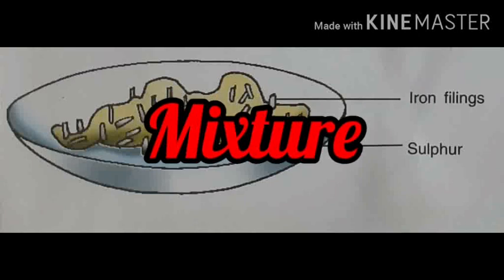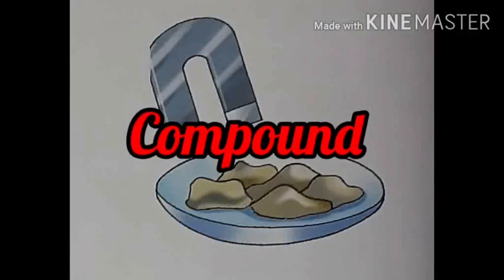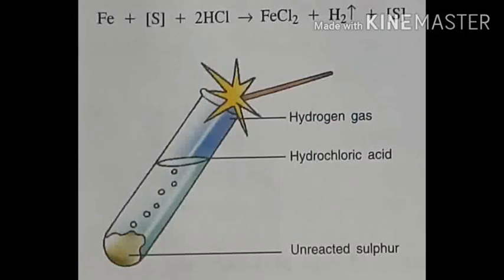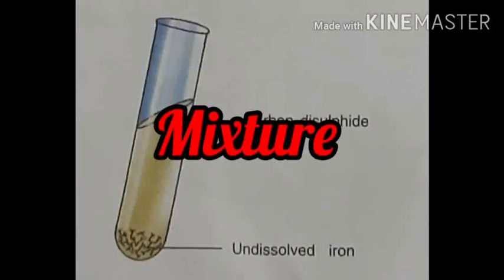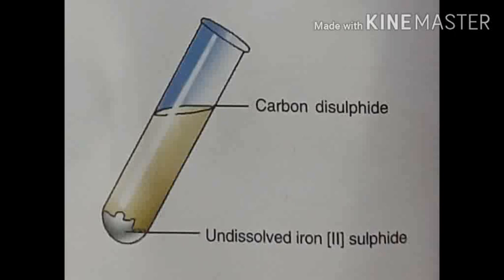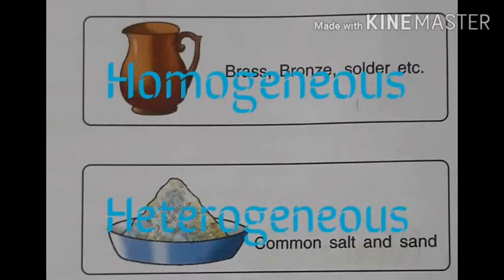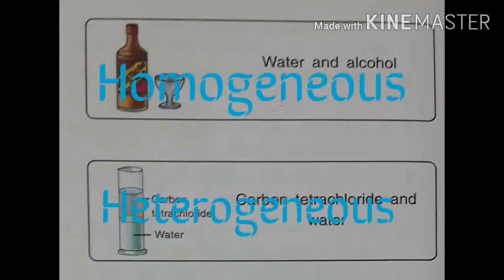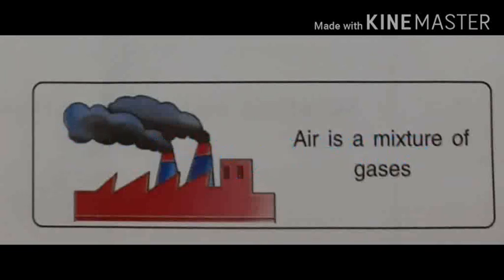Class VIII Chemistry by Jyoti Verma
Elements,Compounds and Mixtures (part III)